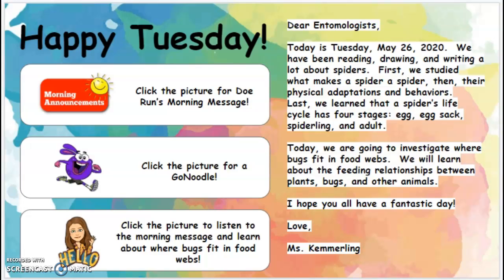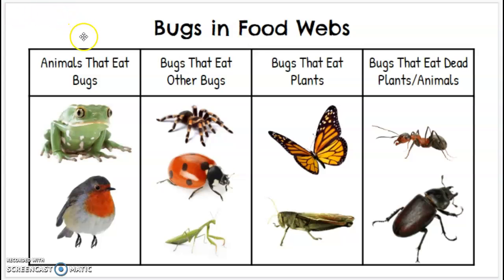May 26 Morning Message